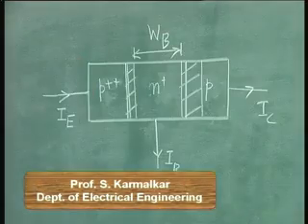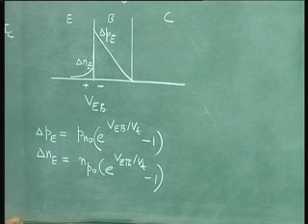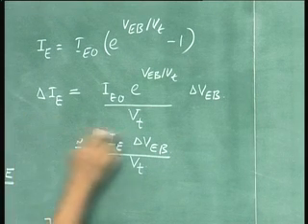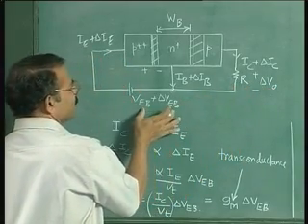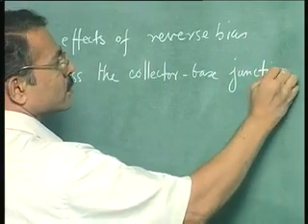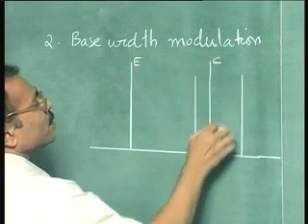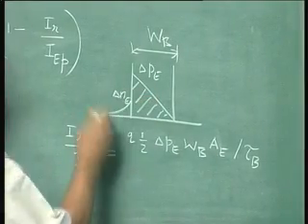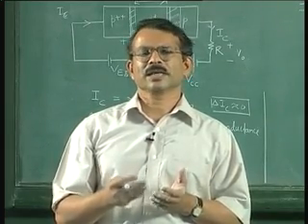"Lecture-28-Bipolar Junction Transistor(Contd)